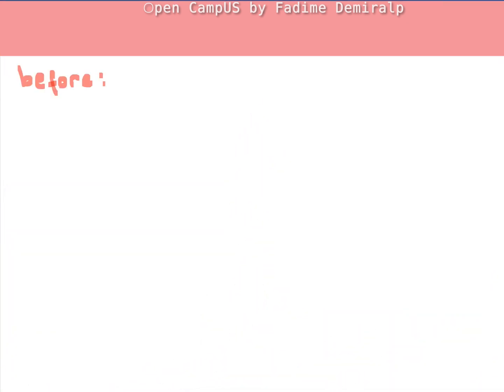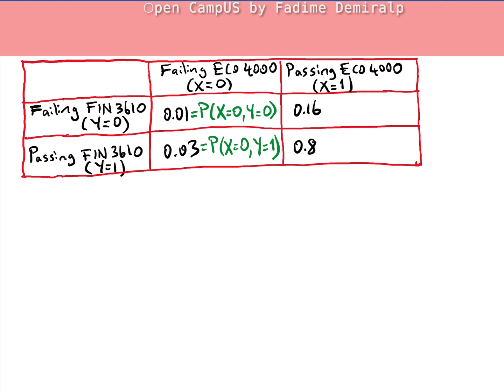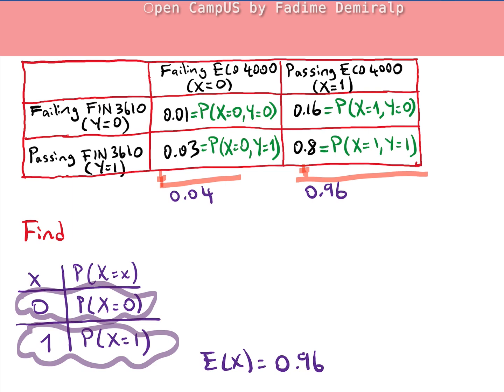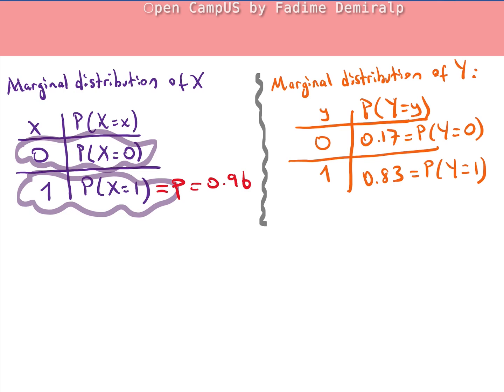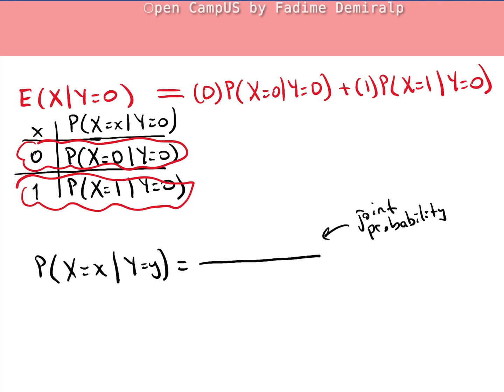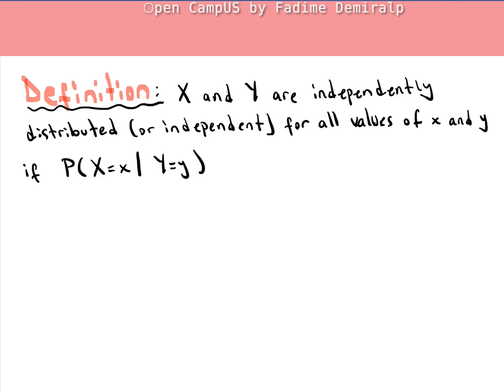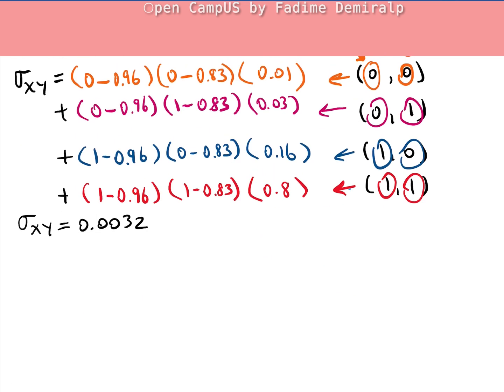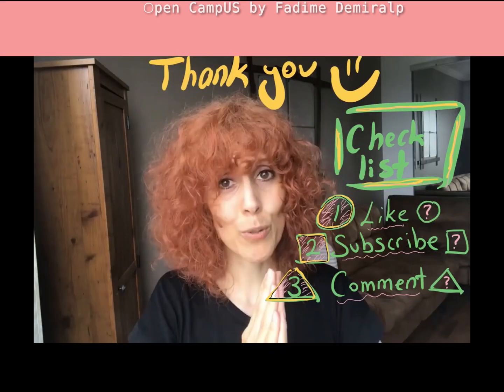Probability Review - 4: Joint - Marginal - Conditional Probability, Covariance , Correlation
Topics covered: joint probability distribution, marginal probability distribution, conditional probability distribution, conditional expectation, dependence, covariance, correlation

To watch Propability Review - 1 covering chance experiment, sample space, outcome, event, three approaches to define probability of an event, random variable, discrete random variable, continuous random variable, probability of mutually exclusive events, cumulative probability distribution (c.d.f.), density function

To watch Propability Review - 2 covering expected value, expectation, mean of a discrete random variable with examples

To watch Propability Review - 5 covering normal distribution, standard normal distribution, cumulative standard normal distribution function with examples using both statistical table and Excel for calculations

Let X and Y be random variables. We can obtain the following equations from the definitions of the mean and variance.

1. E(a+bX+cY)=a+bE(X)+cE(Y)
2. Var(a+bX)=(b^2)Var(X)
3. Var(aX+bY)=(a^2)Var(X)+2abCov(X,Y)+(b^2)Var(Y)